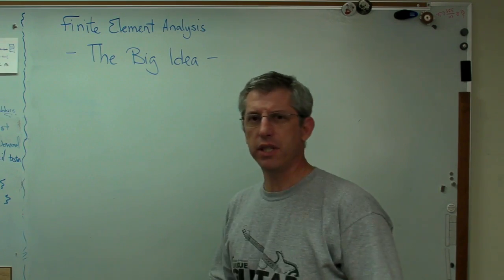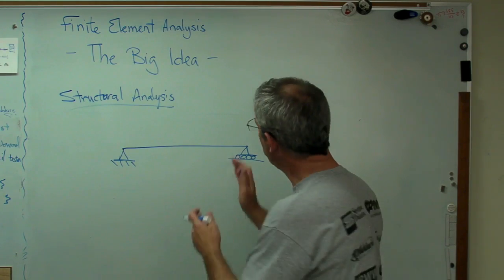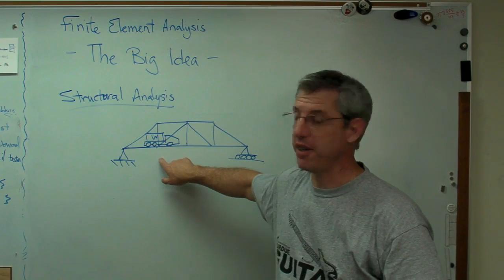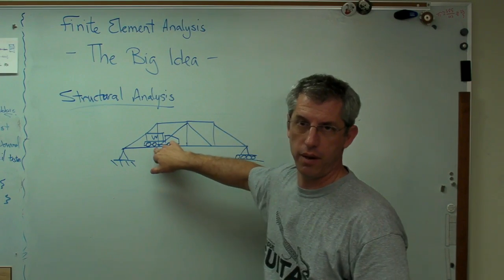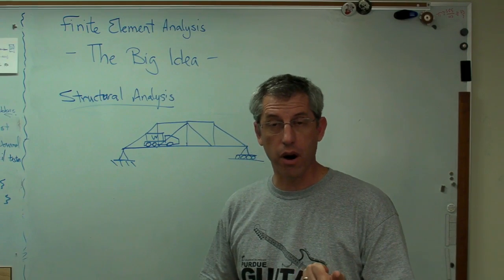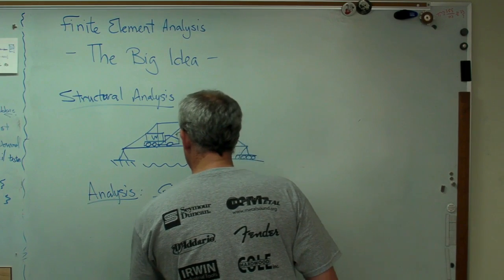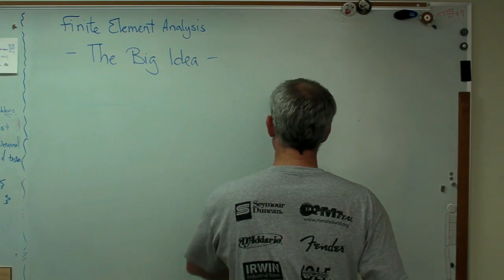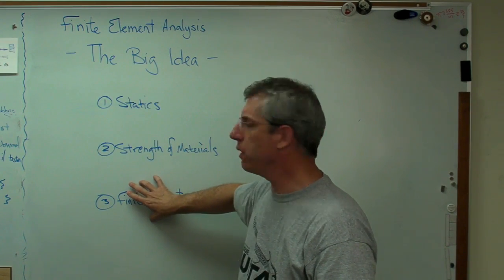FEA The Big Idea - Brain Waves.avi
This clip explains some of the basic ideas behind finite element analysis and how it fits in with statics and strength of materials.  If you find yourself wondering where FEA comes from and why it's important, this might help.